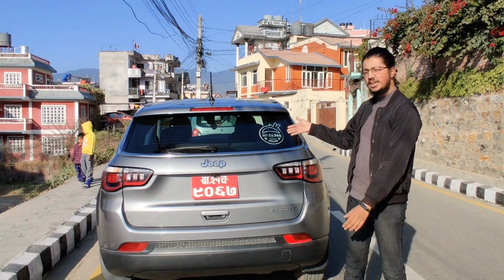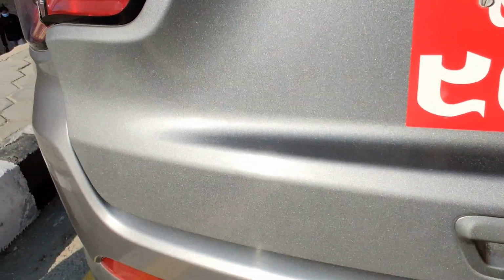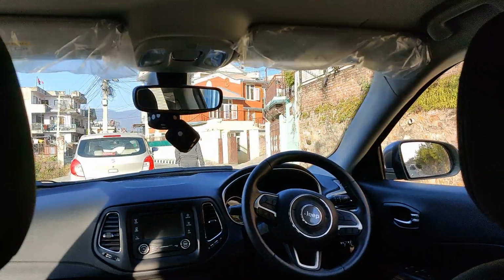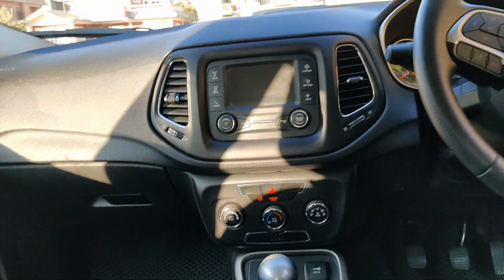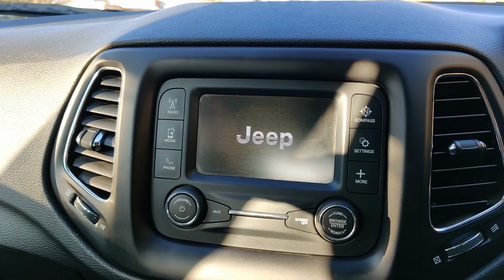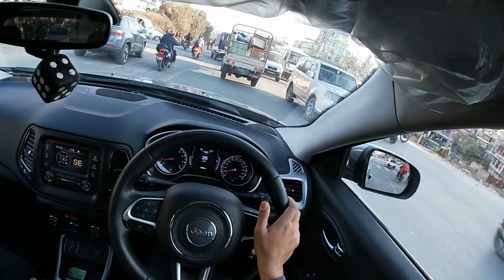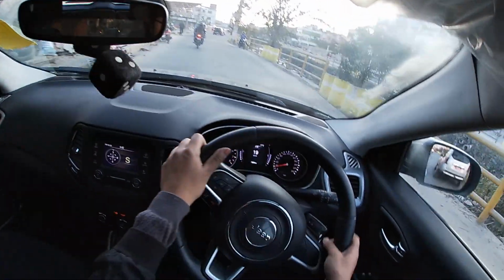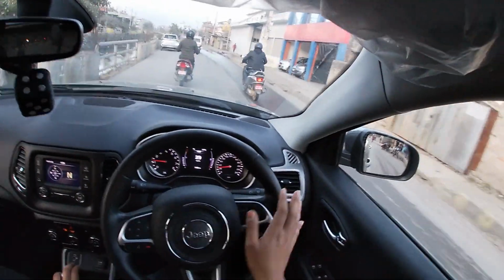Jeep Compass Review - A Driver's Delight!!! | Sashank Reviews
This is my drive experience and detailed review of Jeep Compass . I tell you everything about the design, interior, features, performance, ride, handling, braking, steering, price and of course my verdict on whether its a worth spending your money on. This is a real world perspective and everything is unscripted and RAW.